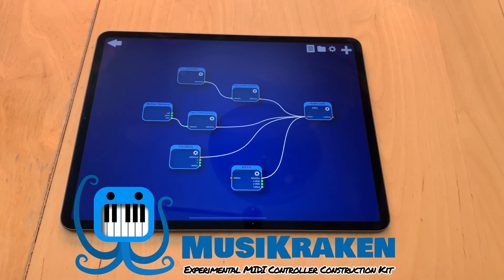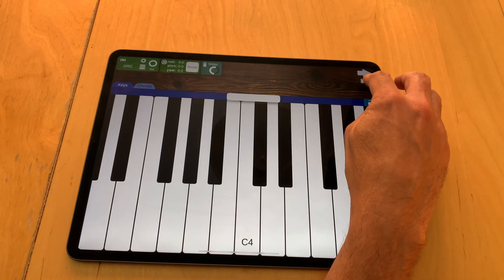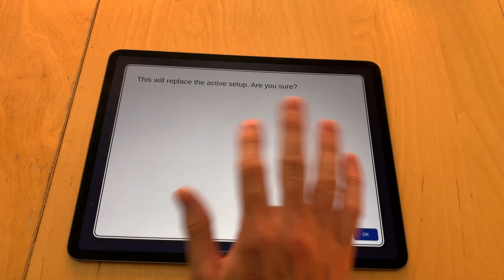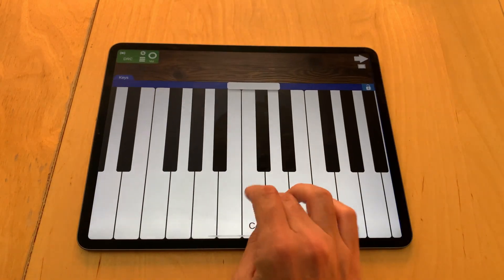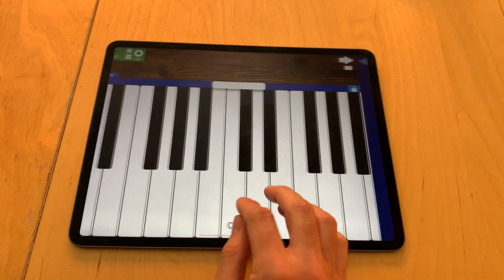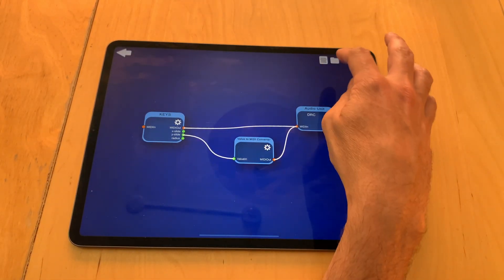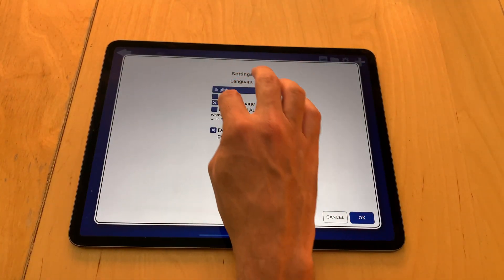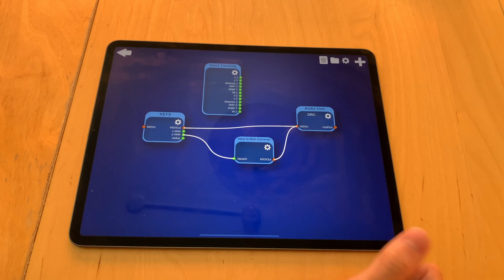How to use MusiKraken: 1. The Interface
This video demonstrates how to use the interface of MusiKraken.

I decided to create a series of (quick and dirty) videos where I explain some aspects of MusiKraken, to make it easier for new users, and probably also show a few new things to experienced users.

In this video I explain how the main interface of MusiKraken works and how you can use it to create new modules and connect them.